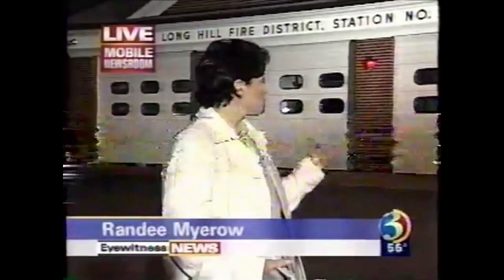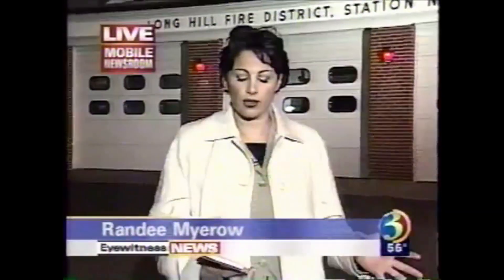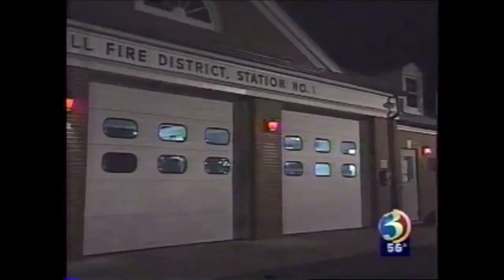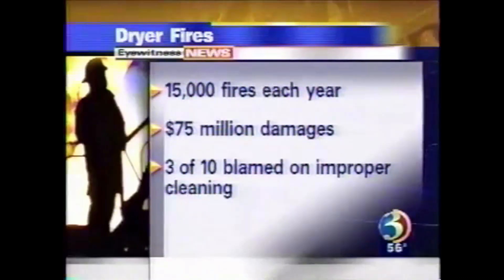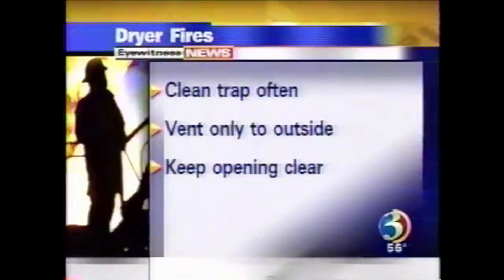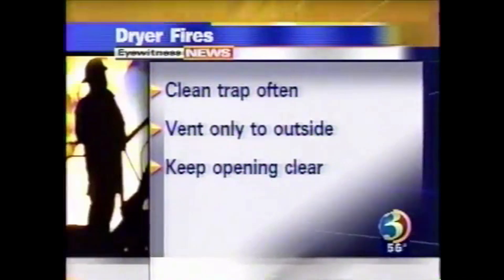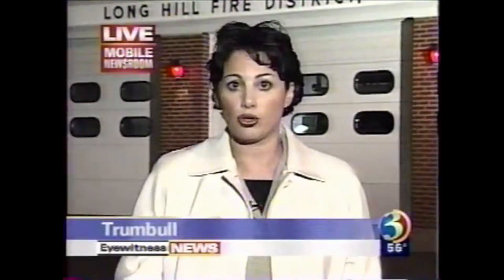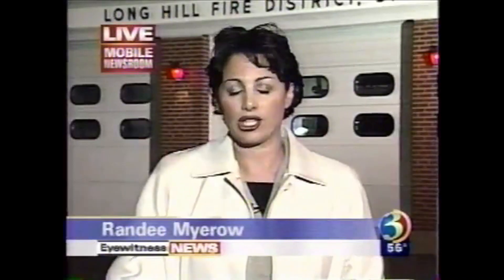WFSB: Flashback Report - Dryer Fires (2003)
Randee Myerow with an exclusive report on Connecticut's News Station.